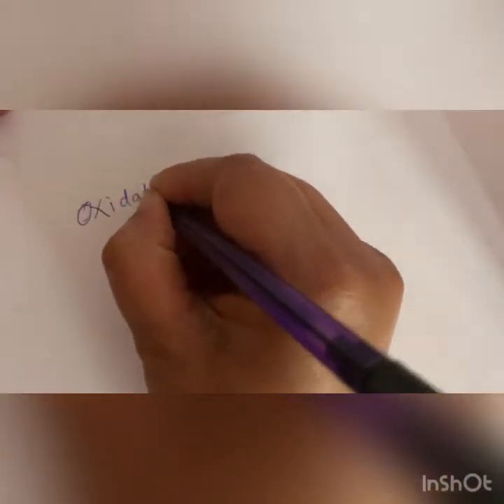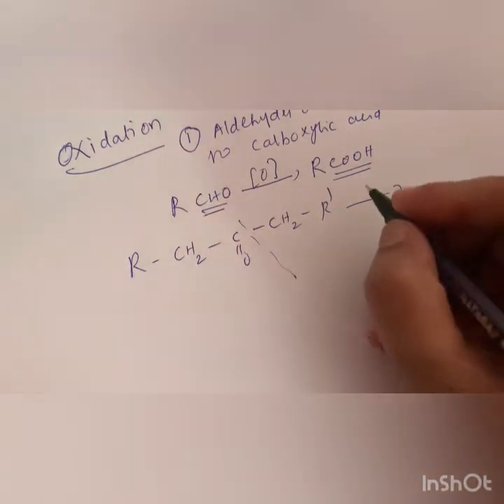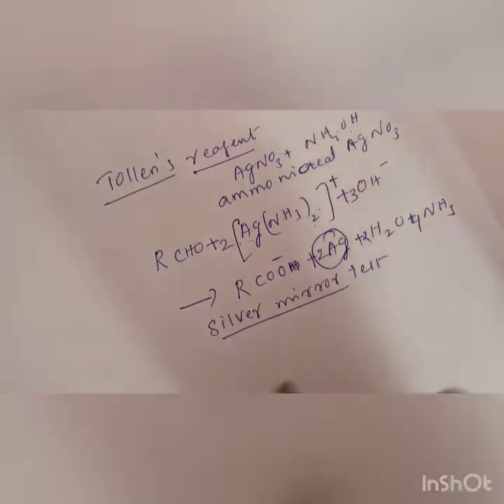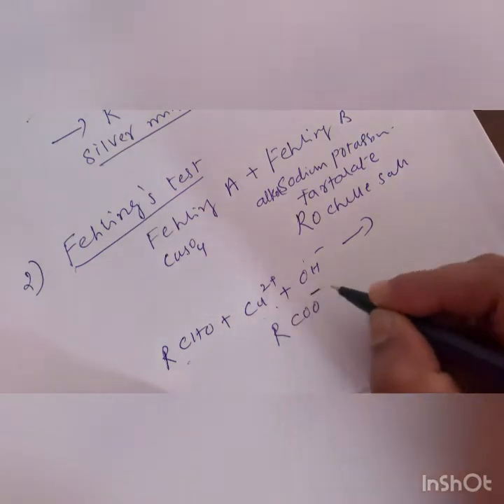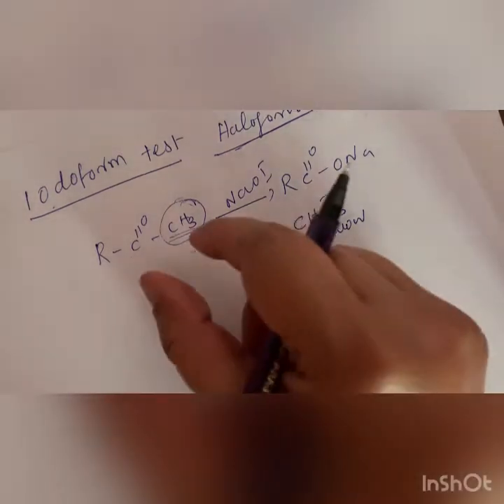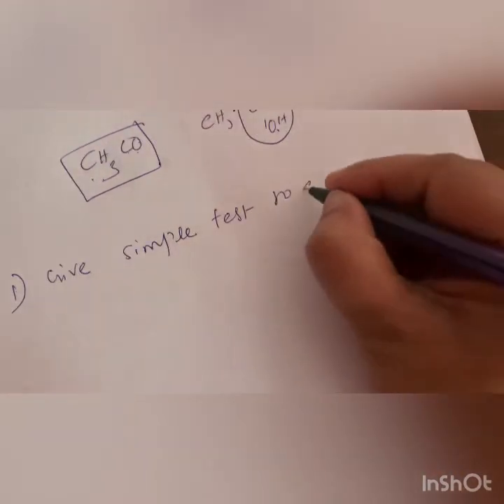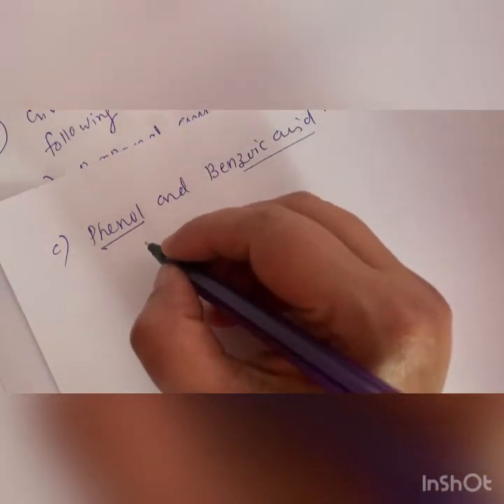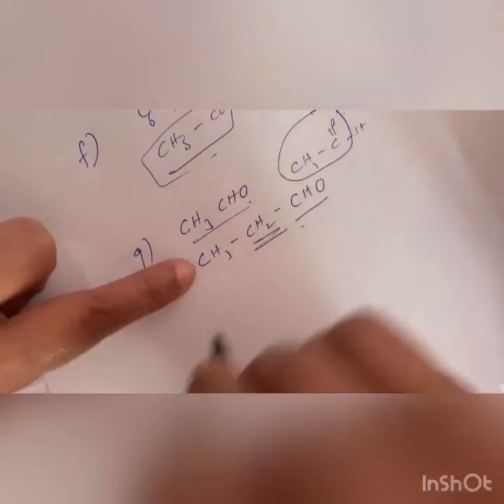XII Aldehydes and Ketones (8)